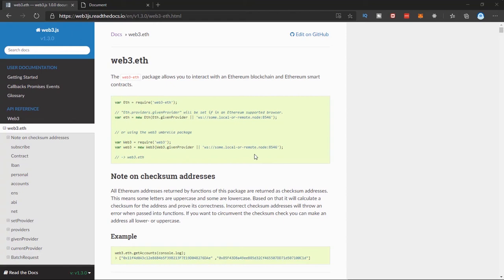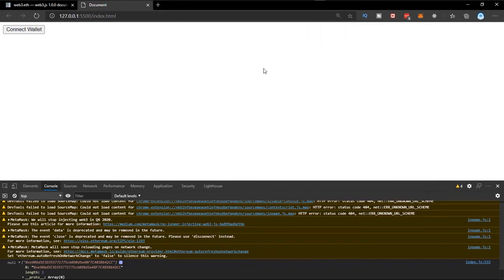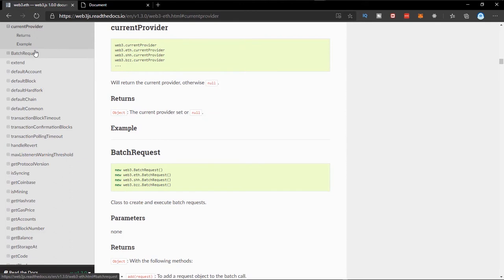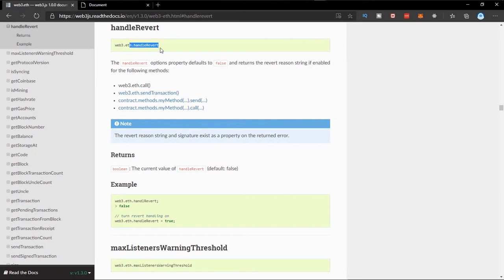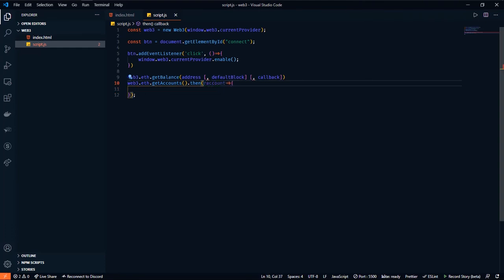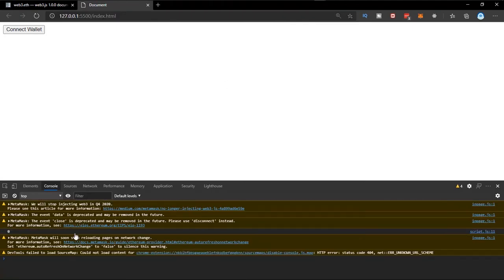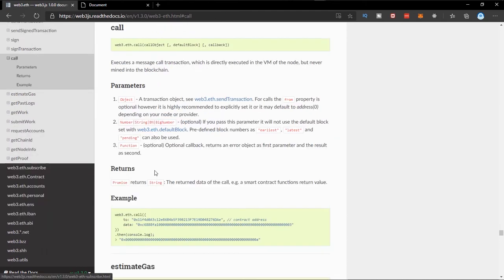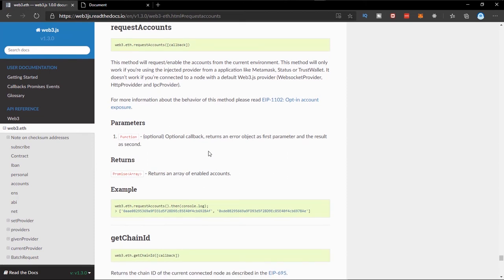we3.eth Overview : Building your first DApp - Intro to WEB3JS #2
web3.js is a collection of libraries that allow you to interact with a local or remote ethereum node using HTTP, IPC or WebSocket.

In this video, we are going to talk about the eth sub-library of web3js, hope you enjoy this video, and if you do, hit the like button and also subscribe to this channel.

⭐ Tags ⭐
- Isaac Frank